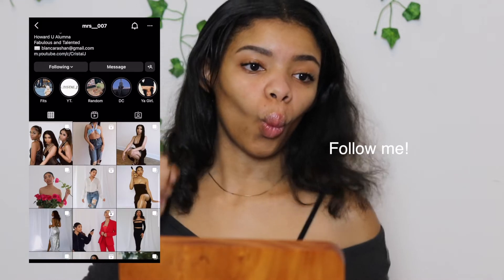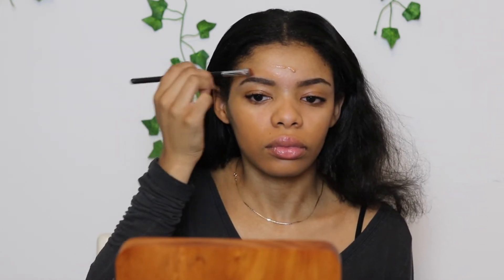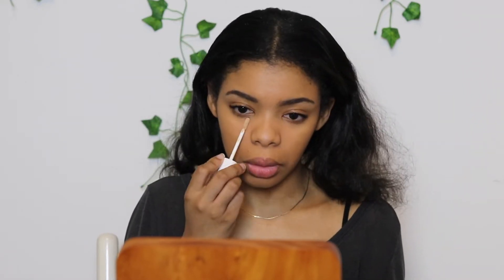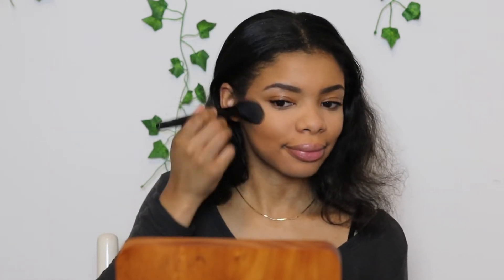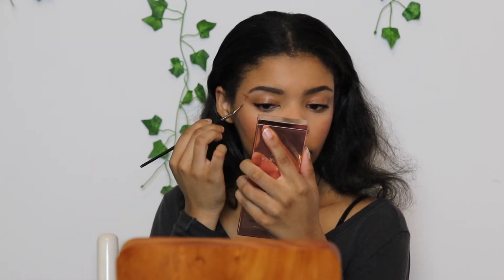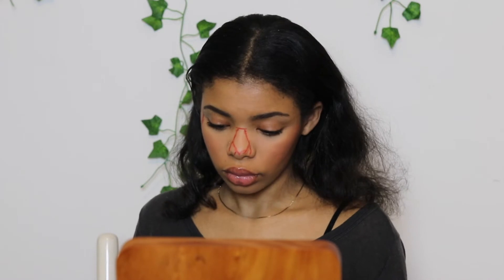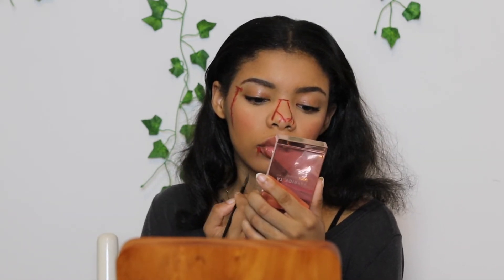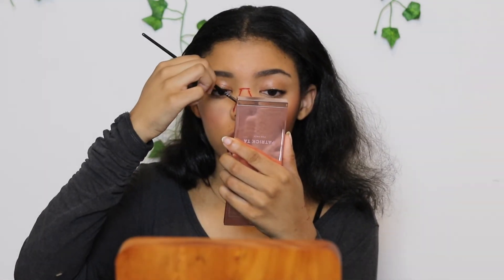The Weeknd After Hours Recreation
Hey y'all! In today's video I'm throwing it back to last year! This is an archived video I filmed last year when I did my "The Weeknd After Hours Recreation" for my Halloween costume. After Hours was one of my favorite albums of 2020 and 2021, and it was definitely so inspiring to me that I wanted to recreate The Weeknd's After Hours album cover. I hope you all enjoy my The Weeknd After Hours recreation. If you want to see me recreate any other album art or whatnot let me know! Also, let me know how I did!

- Cristal J (with sum to say)

Product Details
Fenty Beauty Pro Filt'r Instant Retouch Primer

Lancome Teint Idole Foundation: 435W

Fenty Beauty Eaze Drop Sin Tint: 12

Fenty Beauty Sun Stalker Bronzer: I$land Ting

Patrick Ta Beauty Blush- Do We Know Her?

Kaja Shot Hydrating Lip Gloss- Milk Tea